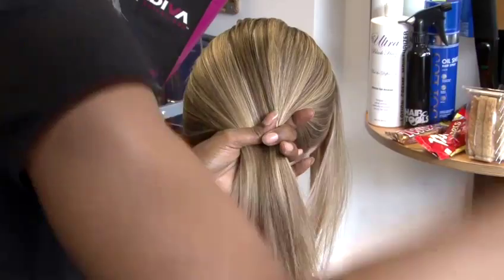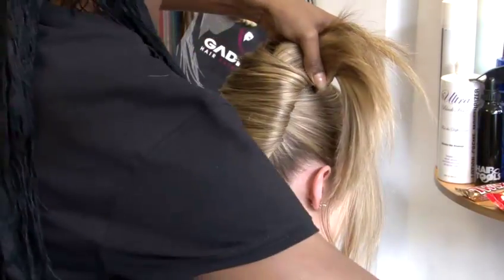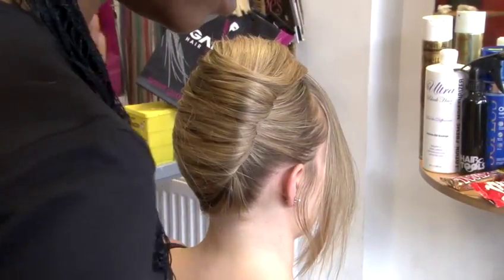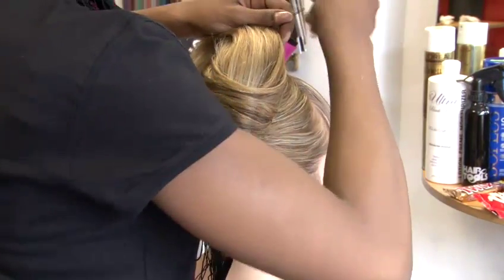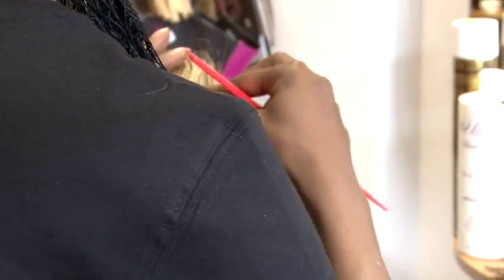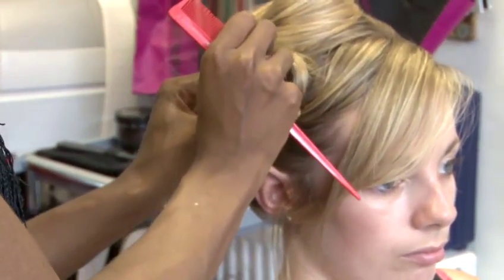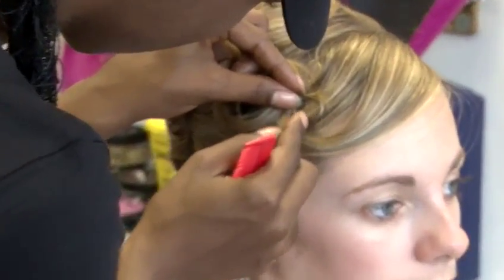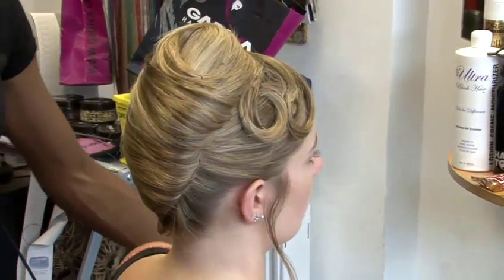How To Create An Updo Hairstyle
Watch How To Create An Updo Hairstyle  from the leading how to video provider. This instructional video will give you helpful instructions to make sure you get good at styling tips.